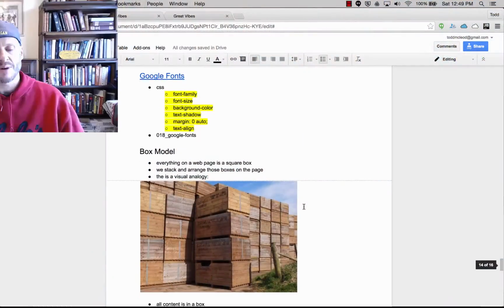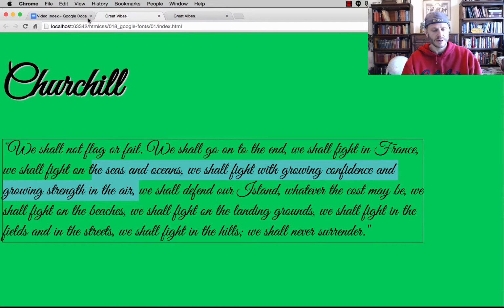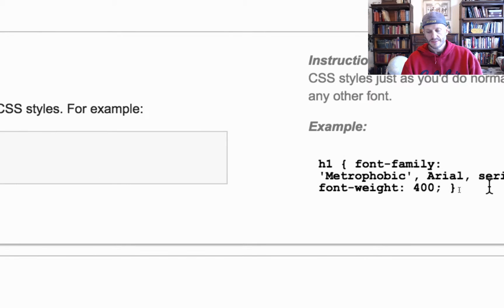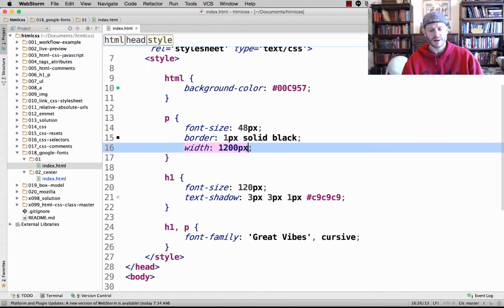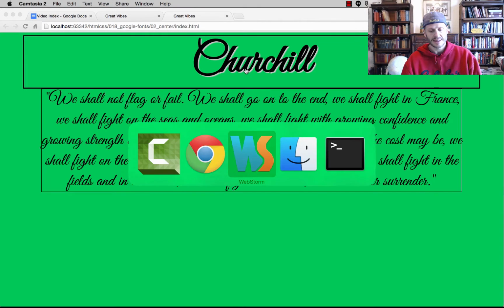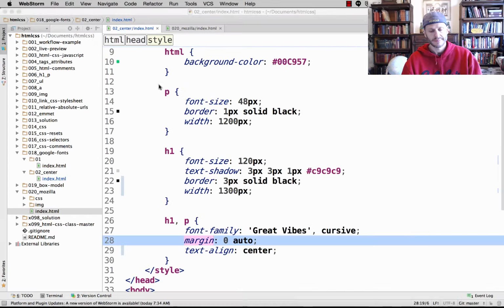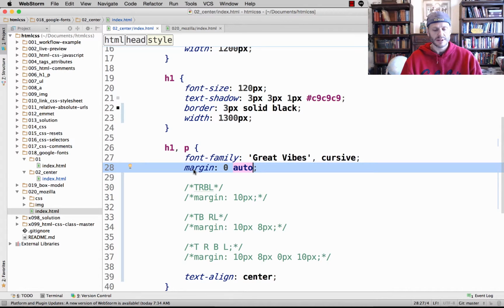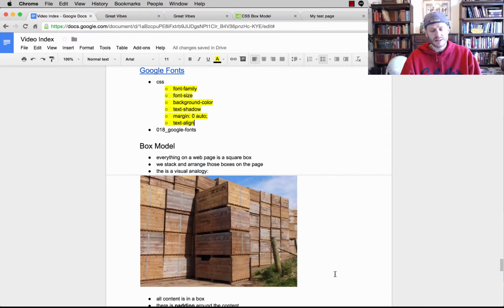32 google fonts css properties